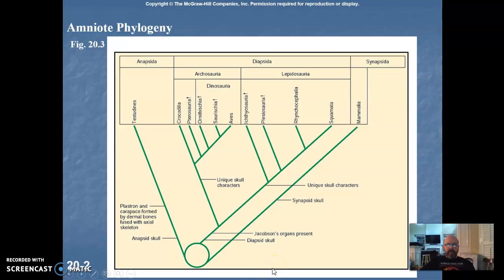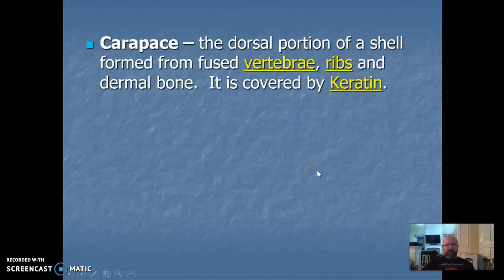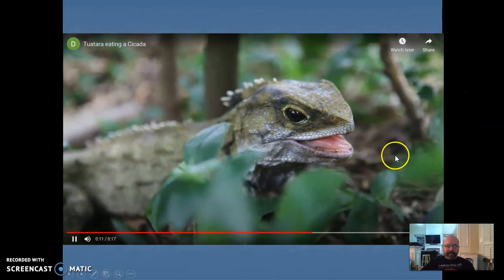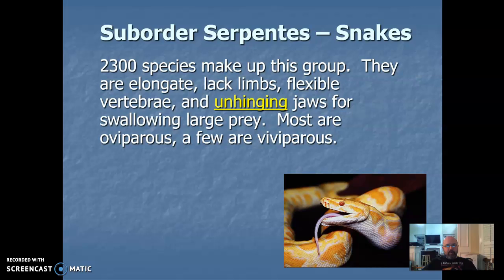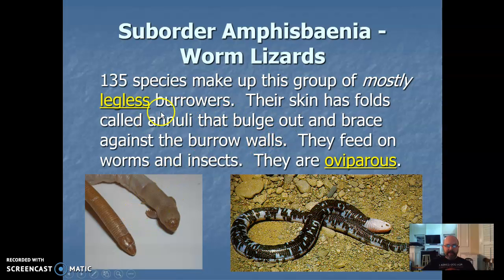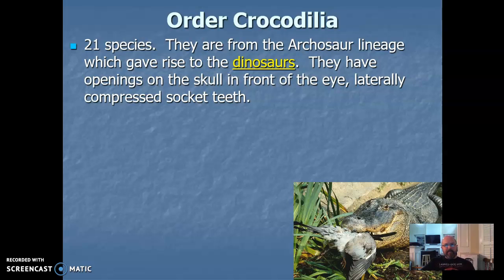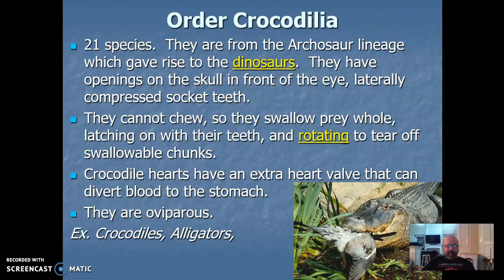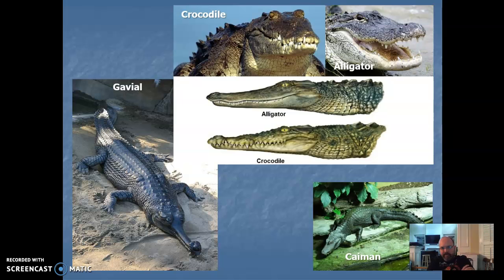Class Reptilia part 2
Classification of reptiles and some reptile system information.